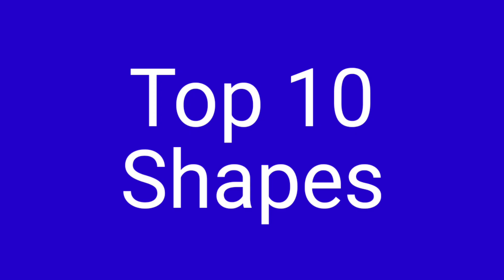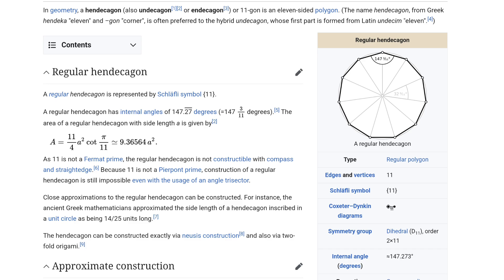Timilode On's Top Ten: Episode 6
Includes Sneak Peak For My New Series 'Trackmaster Adventures'